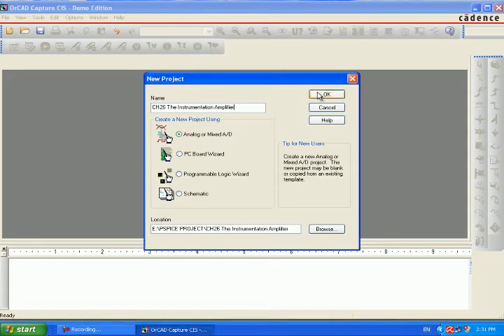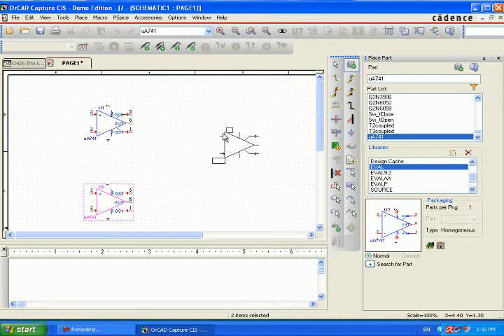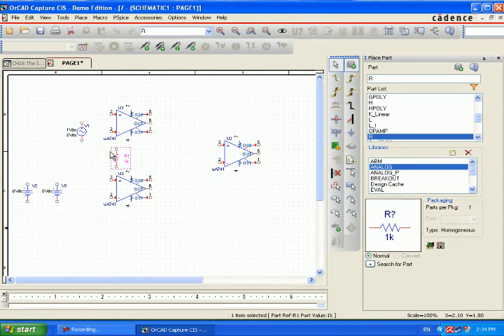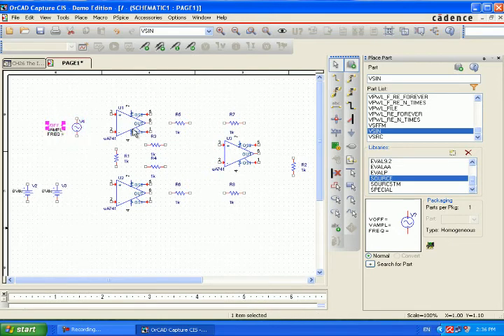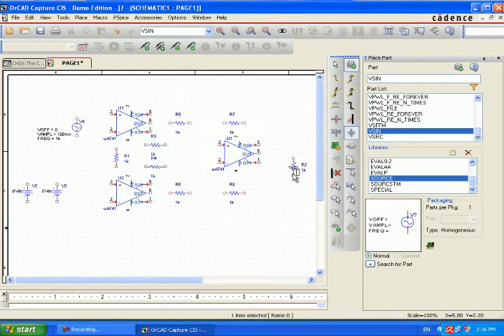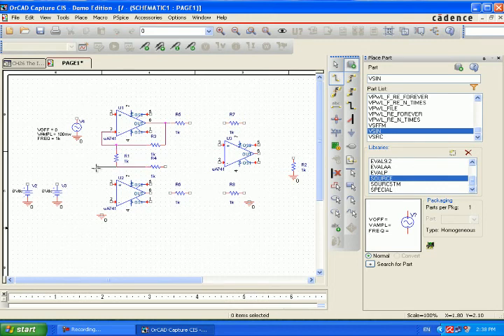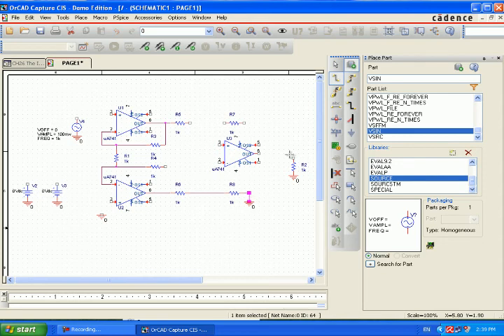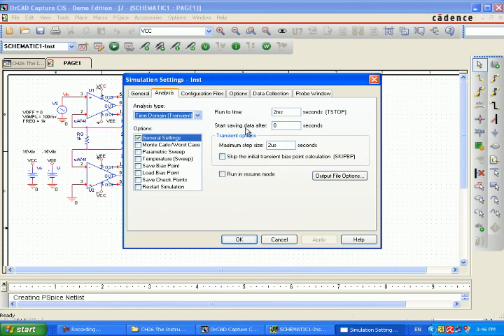Analog PSpice The instrumentation Amplifier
Dr.  Saied Moslehpour